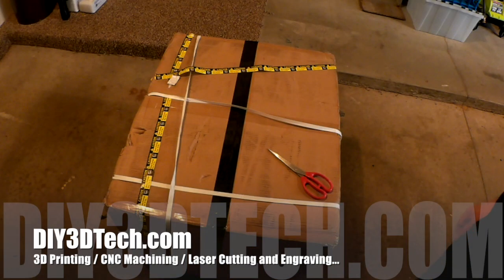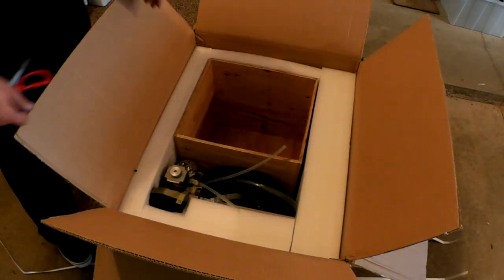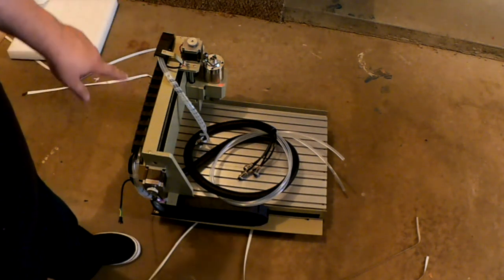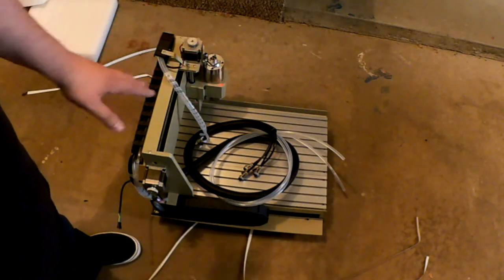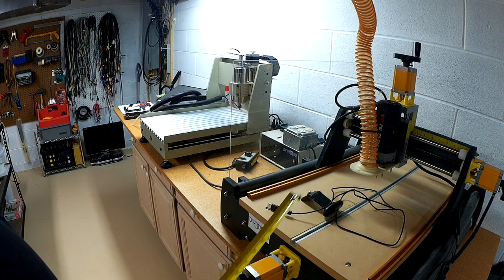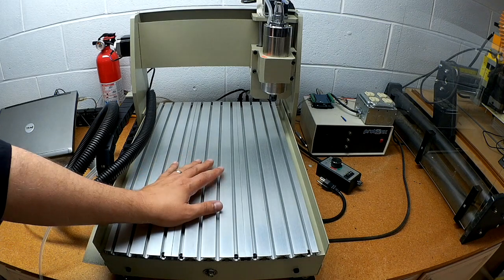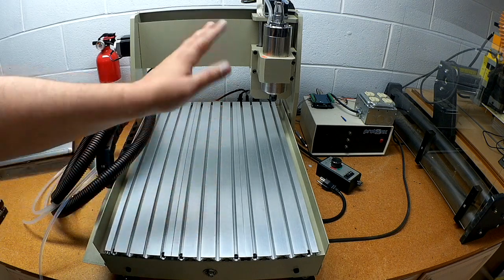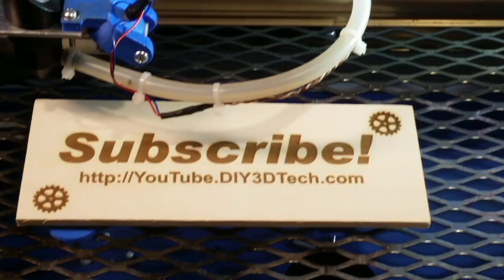3040 CNC - Unboxing and Discussion Part 1 of 2!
for more information on this and many other projects!  As in this episode, we will be unboxing the new eBay 3040 CNC Router from China we got in as its an amazing device with 800watt water cooled spindle and a 4th axis which make for some interesting experiments!

Correction: I state in the video the 800watt spindle has 1/8th Inch chuck, it is actually 1/4 inch.